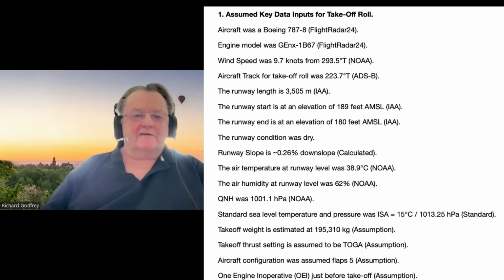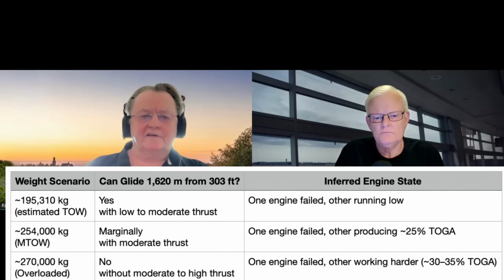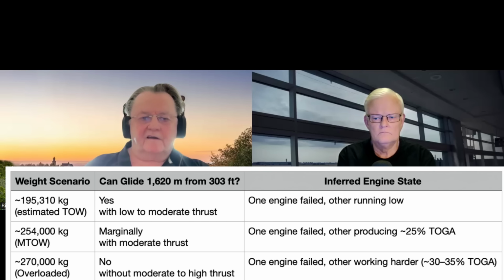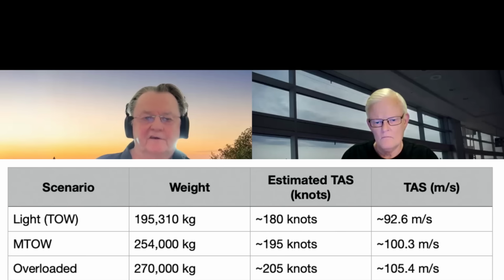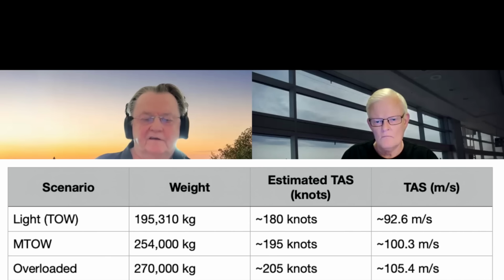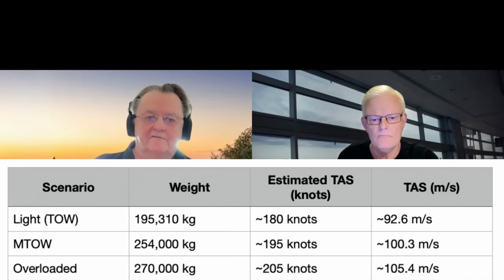AIR INDIA CRASH - FACTUAL SCENARIO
EPISODE 131

RICHARD GODFREY, A UK AEROSPACE ENGINEER DISCUSSES A FACTUAL SCENARIO FOR THE LOSS OF AIR INDIA FLIGHT 171.

PHOTO CREDIT: Par RyanZ225 PC (aka ZhangerAviation).